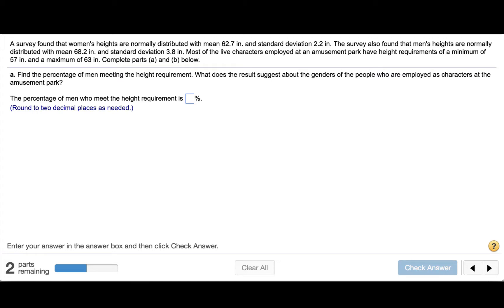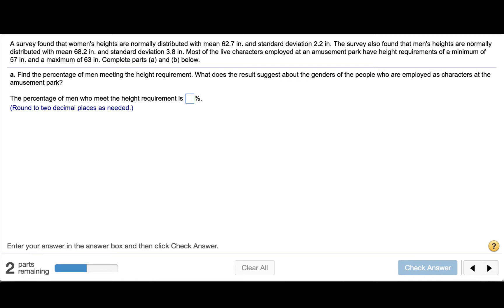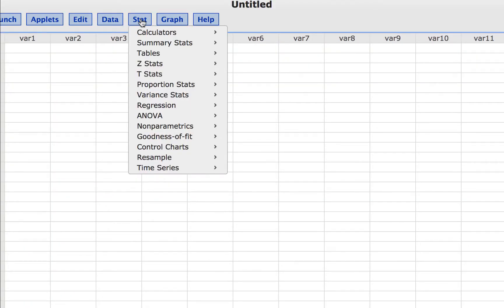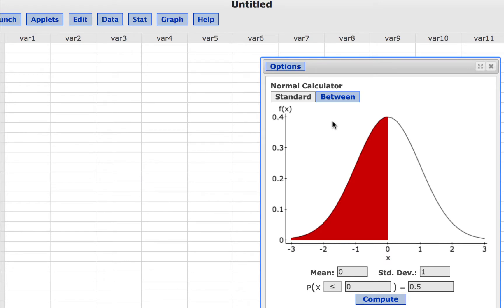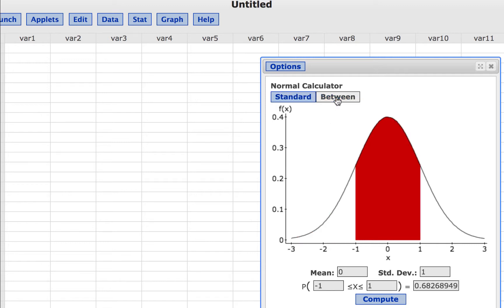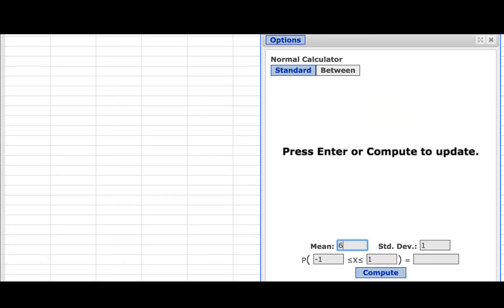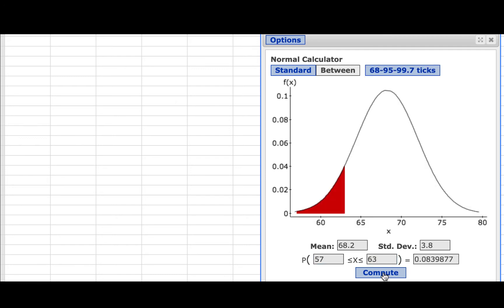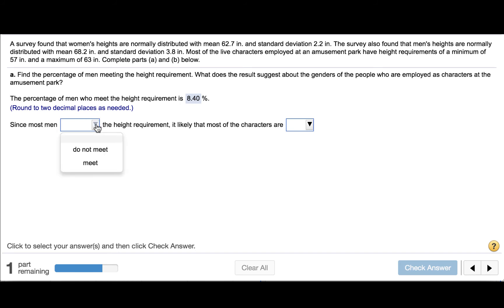Chapter 6 Normal Percentage Between using heights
Chapter 6 Normal Percentage Between amusement park character heights problem